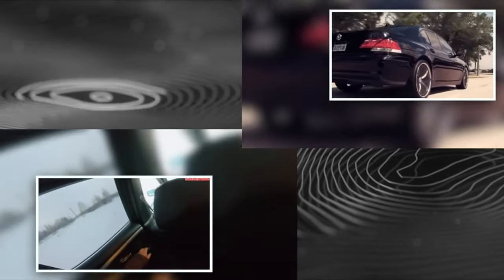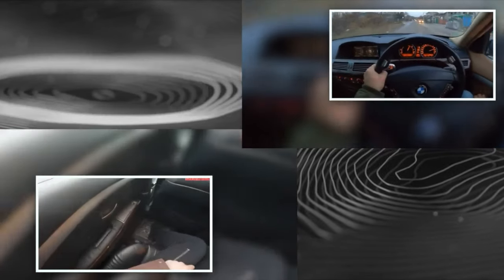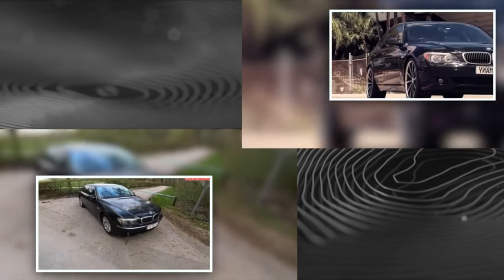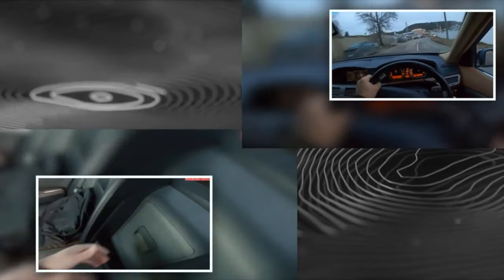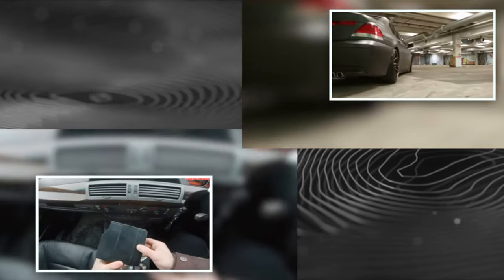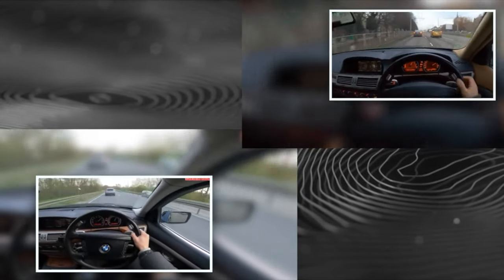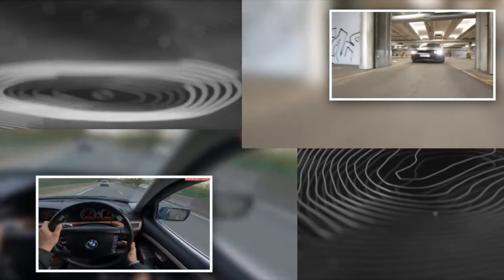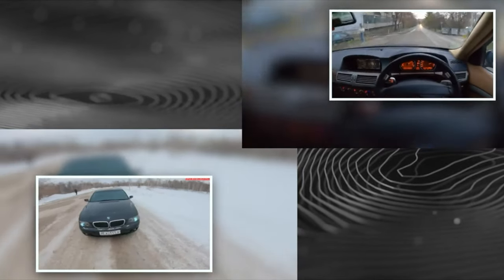What are the most common problems with a used BMW 7 Series E65?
Used BMW 7 Series 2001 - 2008 review.
What should I look for in a used BMW 7 Series E65?